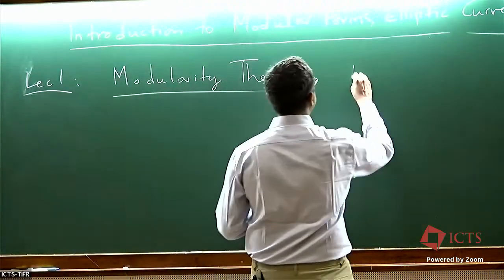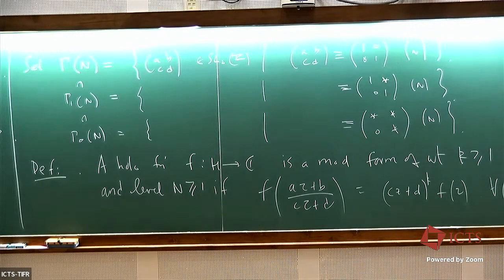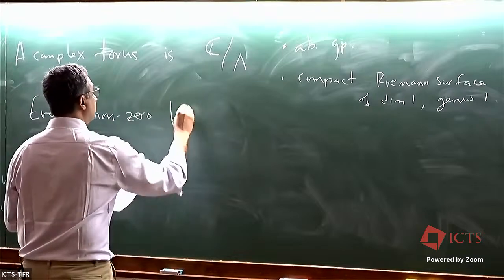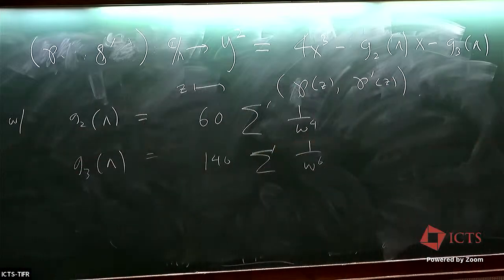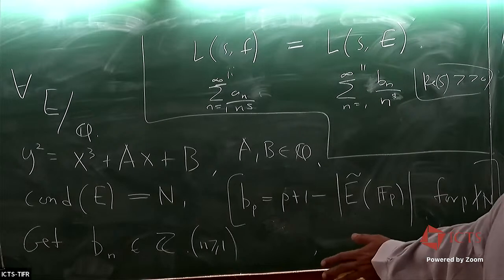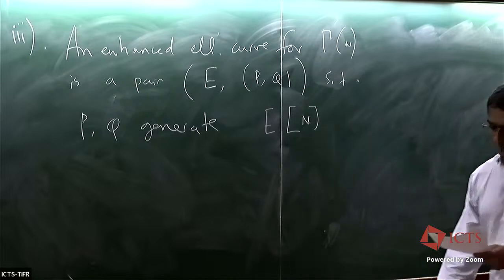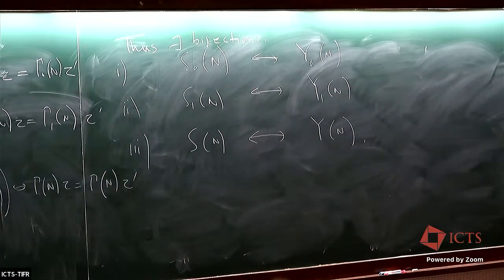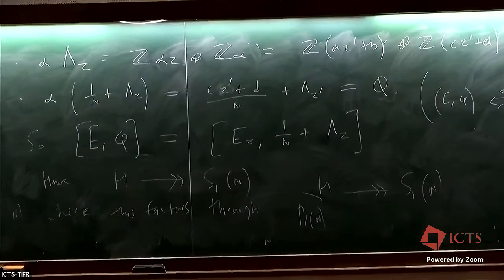Introduction to Modular Forms, Elliptic Curves, and Modular Curves (Lecture 1) by Eknath Ghate